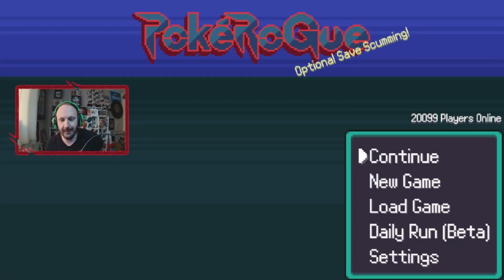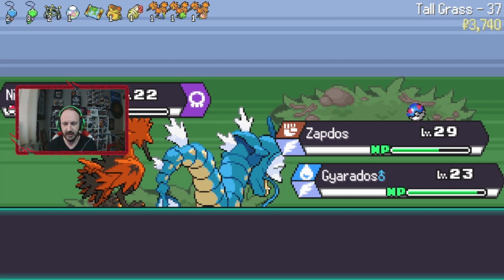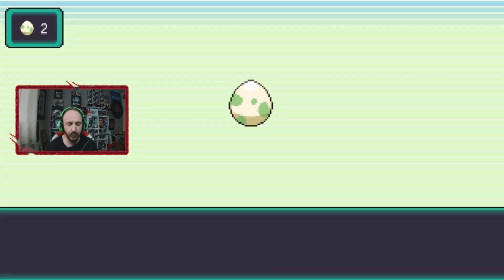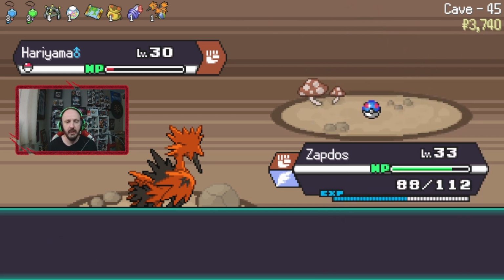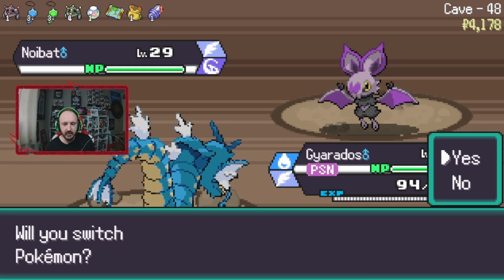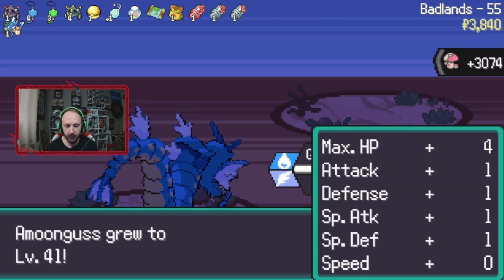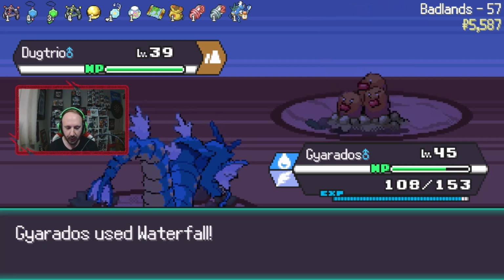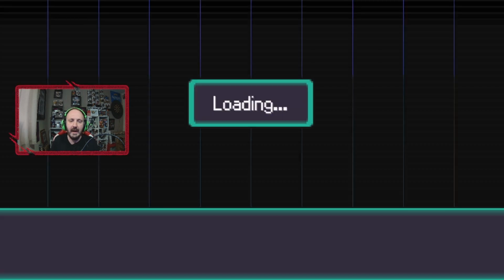We Finally Have A Gyarados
Howdy Coding Crew! Hope you are all doing well and thank you for tuning into another video!